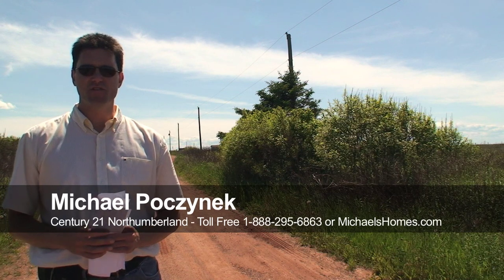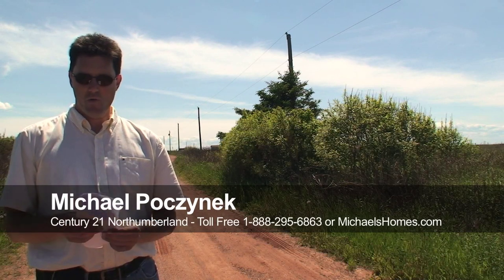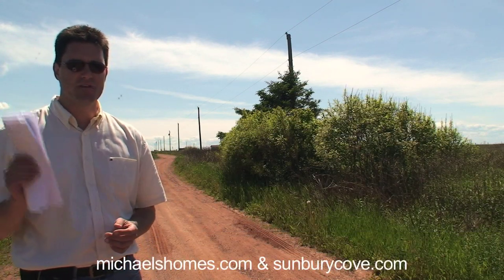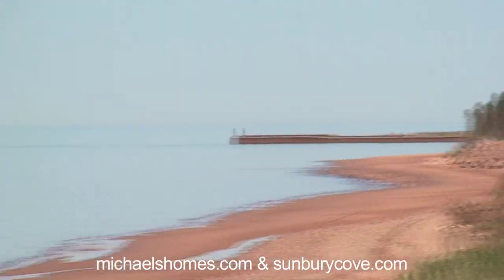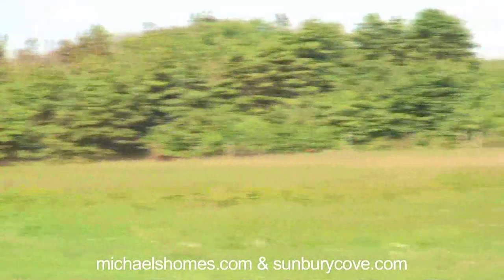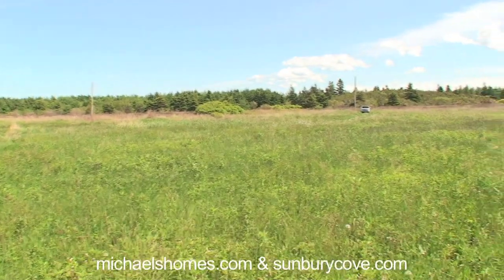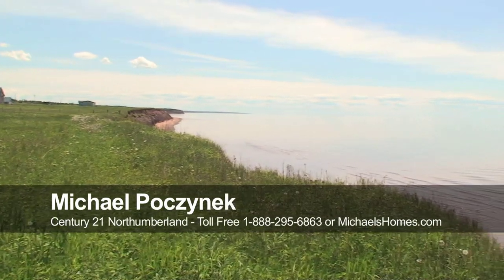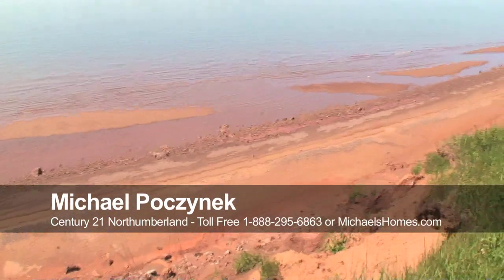Prince Edward Island Real Estate: Sea Watch Lane, Waterfront Lot on the ocean. 1.4 acres, $49,877.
Call Toll Free 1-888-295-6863 Prince Edward Island Real Estate Travel, Tourism, Vacations, Retirement, and more.  If you are on Prince Edward Island visiting or here to purchase PEI Waterfront, Recreational, Development, Residential, Farm, Apartment, or Retirement Real Estate, make sure you check out this waterfront lot located in the Sea Watch Sub division, St. Lawrence, Prince Edward Island.  This is today's feature in Prince Edward Island (P.E.I.) Real Estate.  This private location is 35 minutes west of Summerside, and 65 minutes west of Charlottetown, Prince Edward Island.  This video was done by Michael Poczynek from Century 21 Northumberland in Summerside, Prince Edward Island, Canada.  Michael specializes in oceanfront, waterfront, recreation, income, and development properties in Prince Edward Island including Summerside, Charlottetown, Cavendish, Rustico, Alberton, O'Leary, Kensington, Hunter River, and more.